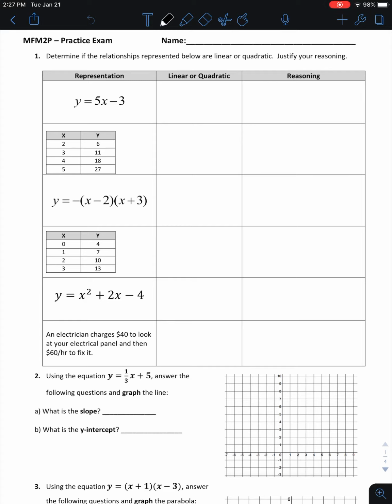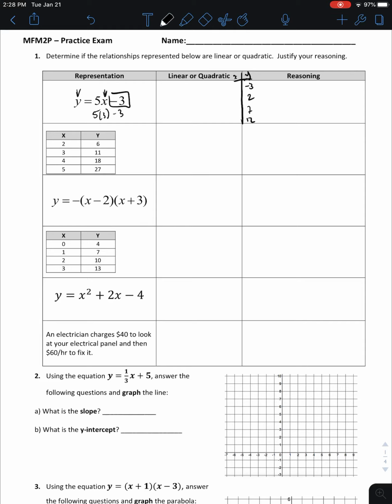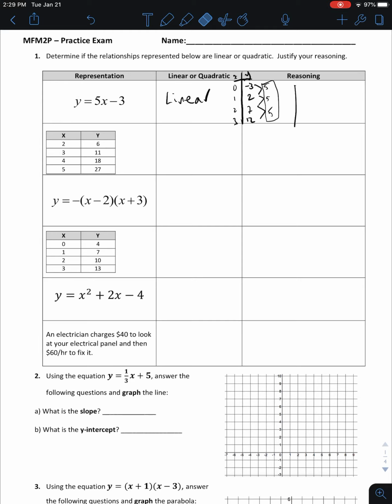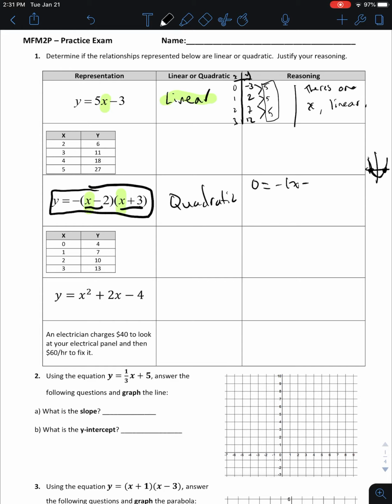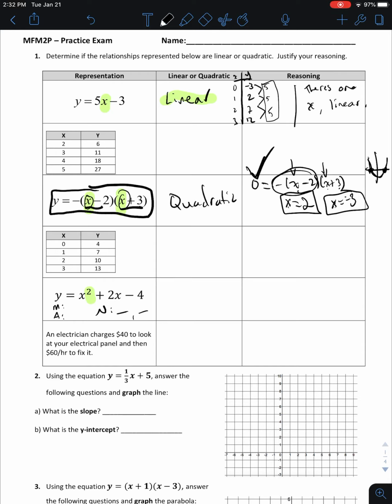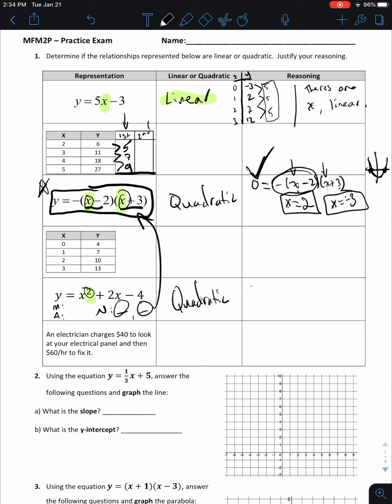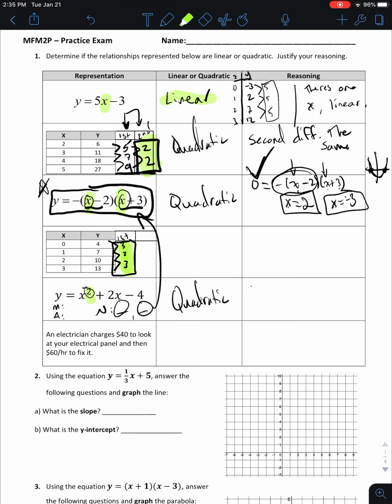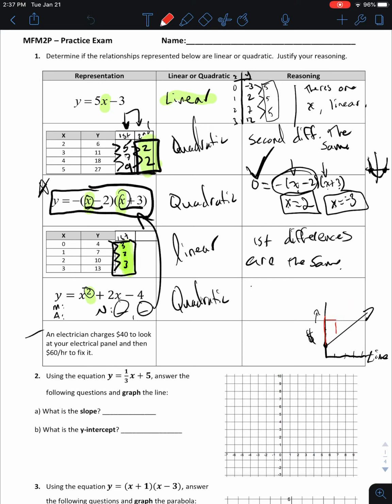Number 1 - Linear or Quadratic